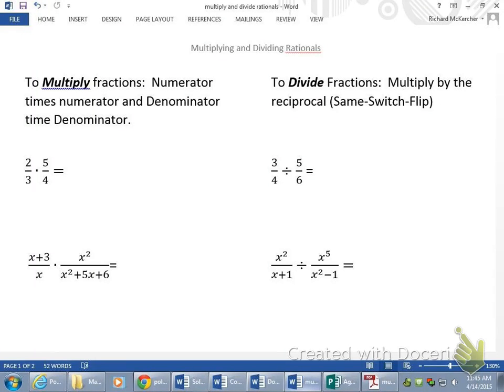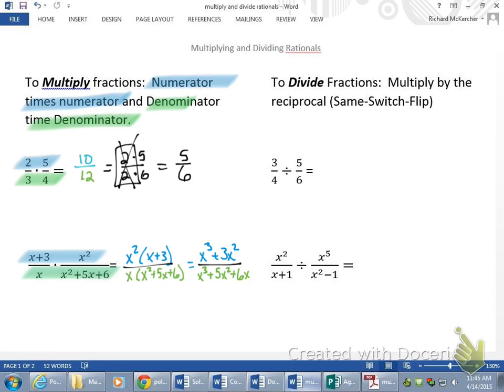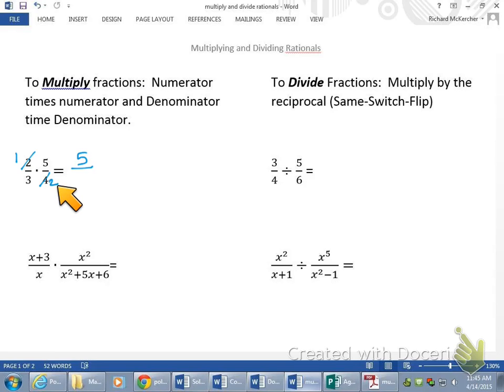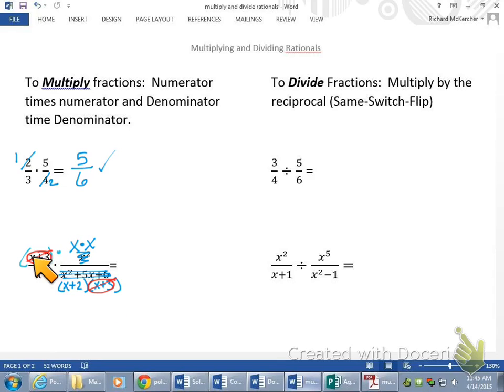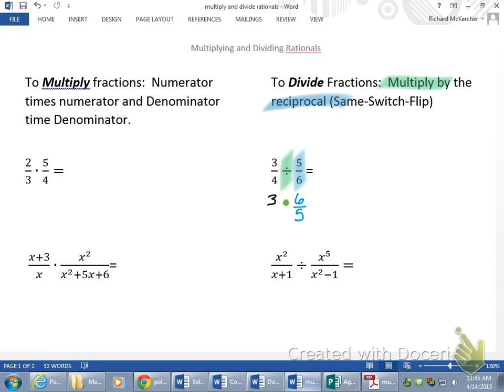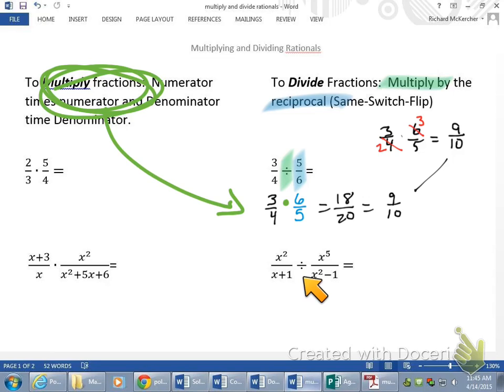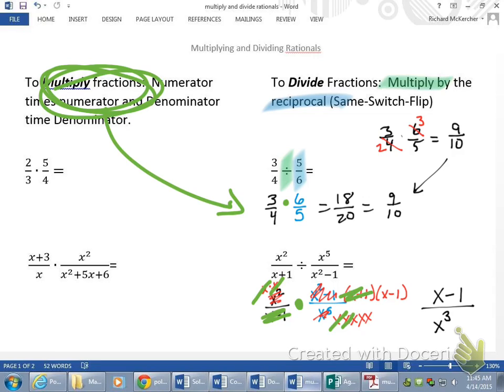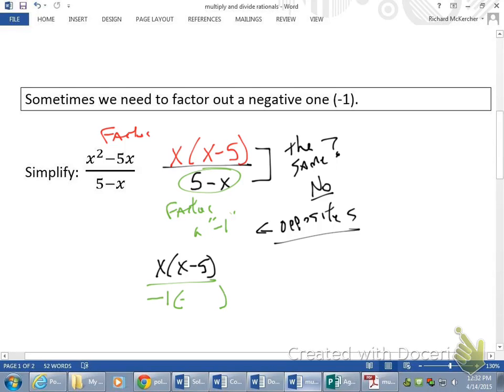4.14.15 multiply and divide rationals